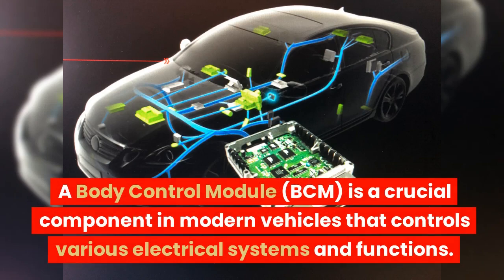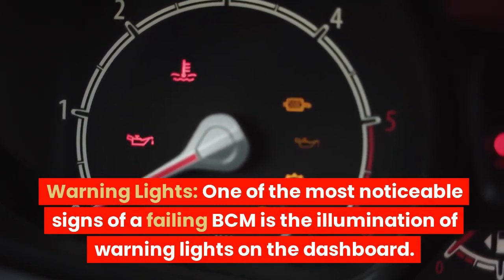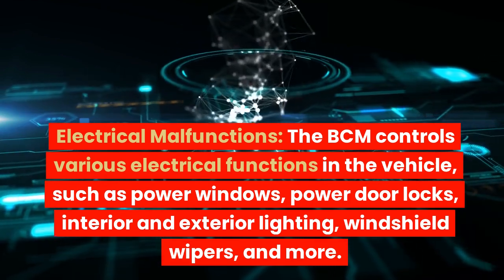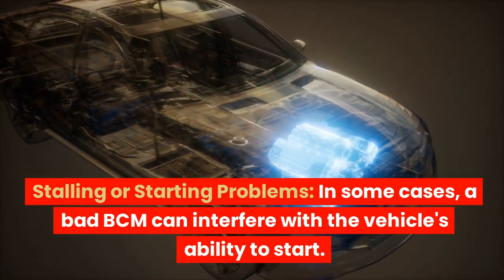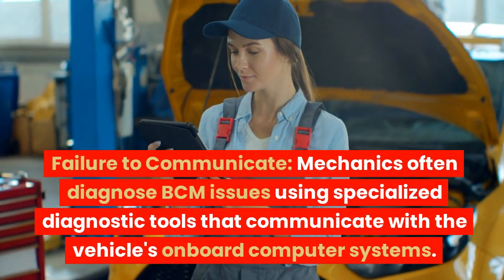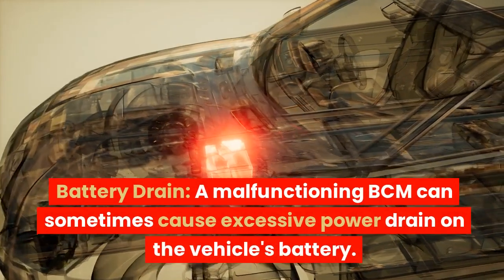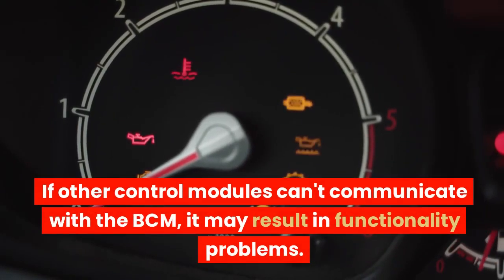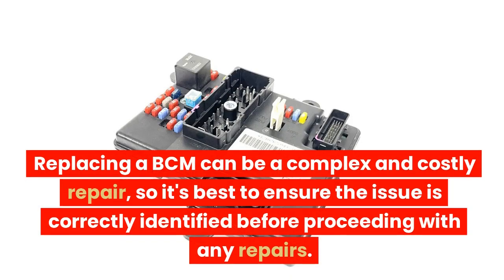Symptoms of a Faulty (BAD) Body Control Module (BCM)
In this informative video, we're delving deep into the world of automotive diagnostics. Join us as we explore the critical topic of "Symptoms of a Faulty (BAD) Body Control Module (BCM)."

Your vehicle's BCM is a central hub for various electrical systems, and when it starts to malfunction, it can lead to a cascade of issues. 🚗⚠️

In this comprehensive guide, we'll help you:

🔍 Identify common symptoms and warning signs of a bad BCM.
🔧 Understand how a failing BCM can affect your vehicle's performance.
🛠️ Learn what steps to take if you suspect your BCM is at fault.
📈 Appreciate the importance of professional diagnosis and repair options.

Whether you're a car enthusiast, DIY mechanic, or simply a curious car owner, this video is packed with valuable insights that can help you maintain your vehicle's health and safety. 🛠️👍📺